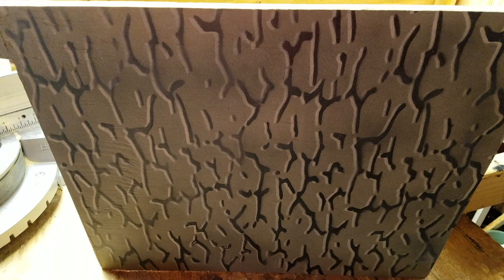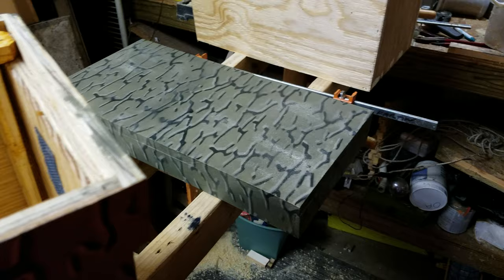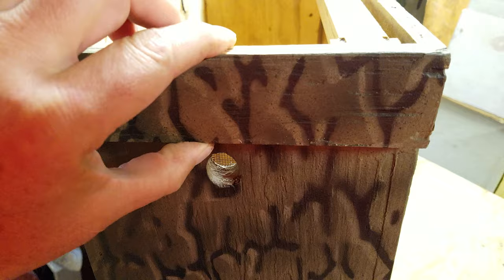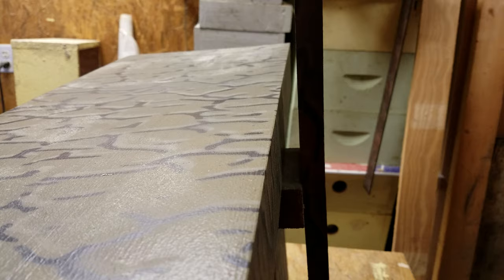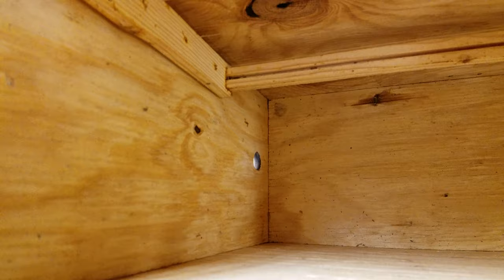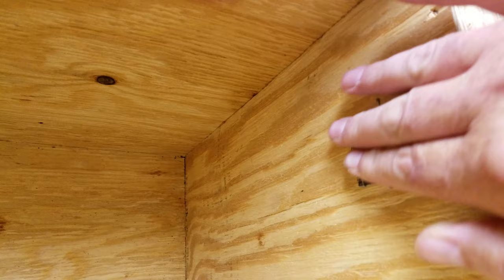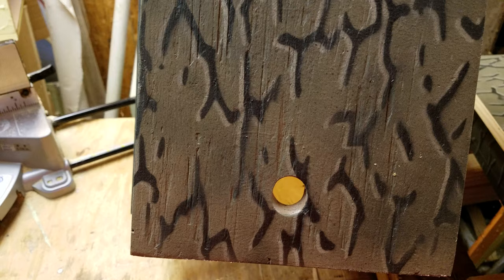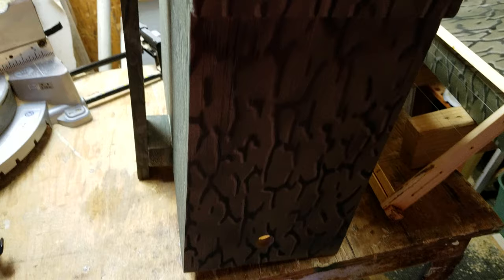How to build a swarm trap or bait hive to catch honey bees. Part 1 of a season long series.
This is how I build a swarm trap I use 5 and 6 deep frame traps. I lost track at 28 swarms in 2018.
The Plywood is 3/8"
6 FRAME TRAP BUILD DIMENTIONS
2 Qty.  19 1/4 x 16
2 Qty.  9 1/4 x 15 3/8
2 Qty.  2 x 10
1 Qty.  18 1/4 x 9 1/4

5 FRAME TRAP BUILD DIMENTIONS
2 Qty.  19 1/4 x 16
2 Qty.  7 1/2 x 15 3/8
2 Qty.  2 x 10
1 Qty. 18 1/4 x 7 1/2

I use 5 and 6 frame nucs boxes so i build 1 lid or top cover to work for both. 13 x 23 and i but 2 x 4's to 1/2" for the sides of the lids.